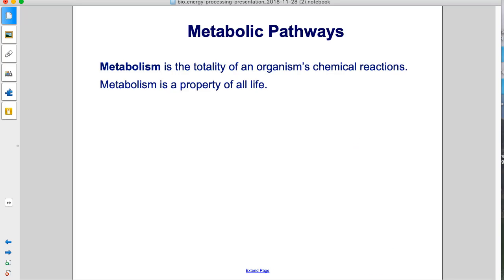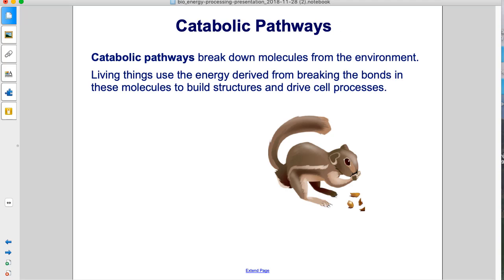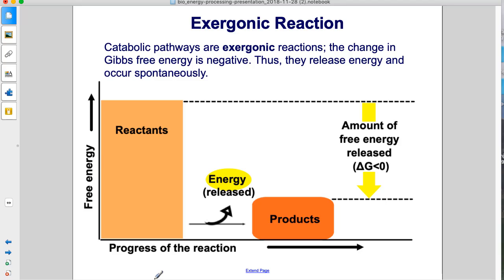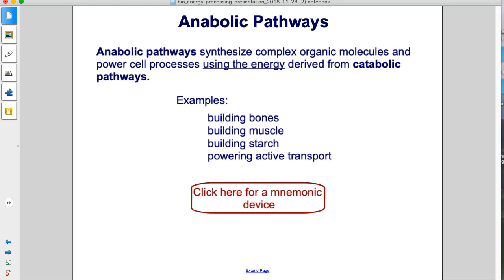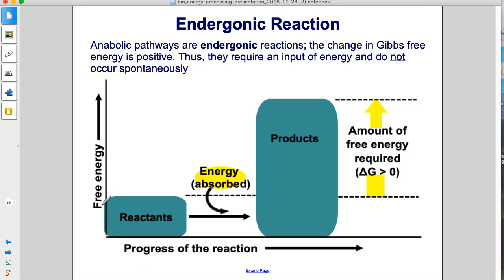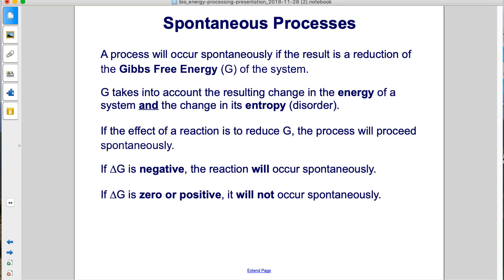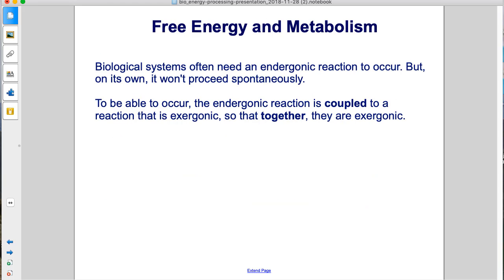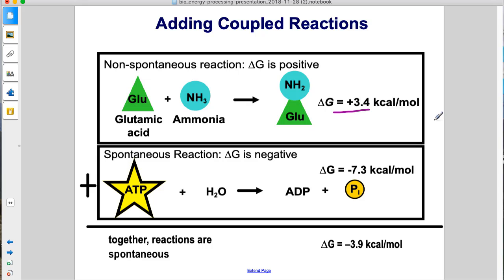Bio Energy Processing Metabolism and ATP Part 1